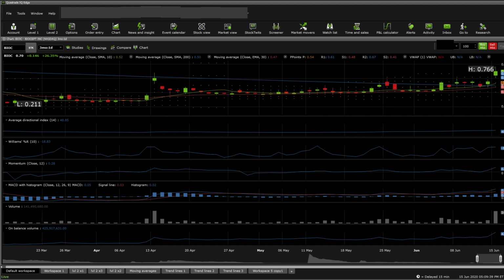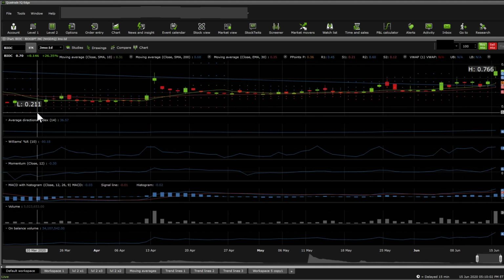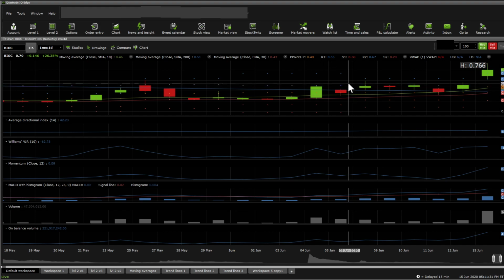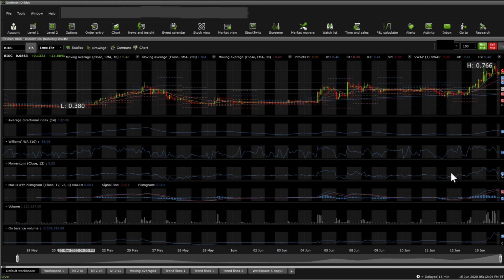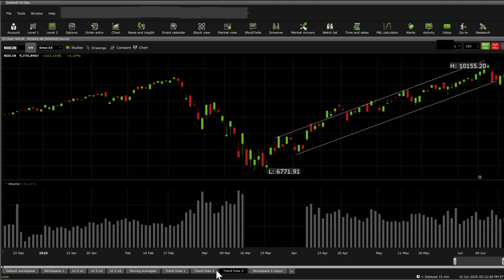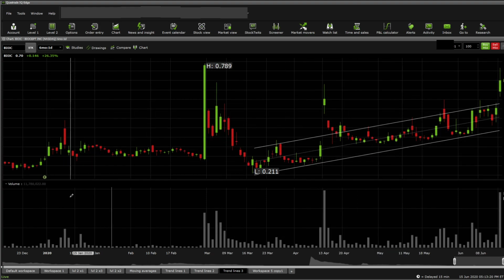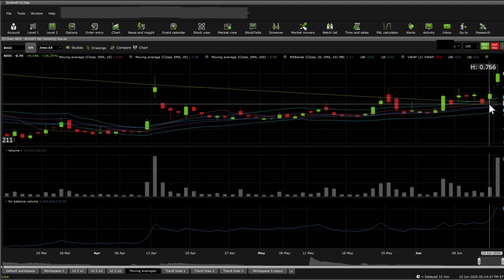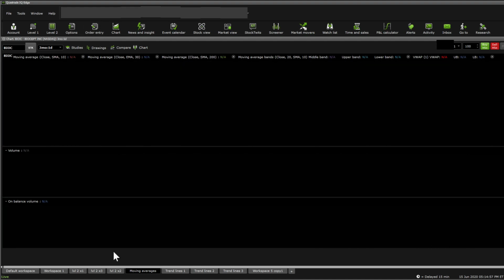$BIOC short term stock DD - Stock overview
Biocept’s services are available to medical and surgical oncologists, pathologists, hospitals, cancer centers, universities, and pharmaceutical and clinical researchers. Our liquid biopsies have been used by doctors in thousands of patient cases. We partner with industry leaders and major cancer centers, continually advancing the field of cancer diagnostics.

Highlighted comment: " old high and low were managed by offering sabby management was in too . now we have awesome news : new warehouse to produce more (if they want or need to produce more that mean they are on something ) . price of new location is free for few month and will cost less than the old one . they are very near thermo fischer now and they already work together before rumor of merging + rumor of contract for covid test with defense etc ... growth revenue +75% in between . covid news incoming . cash in hands enough until end of 2021 !! (with all the offering) . compliance need to be +1 dollars ." by donvincenzoo (comment below if you would like to read the discussion)